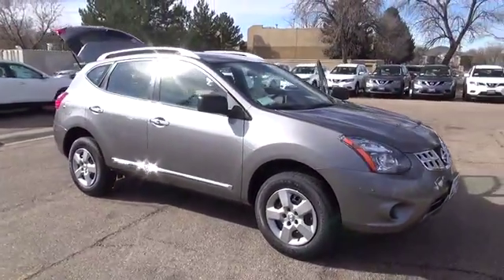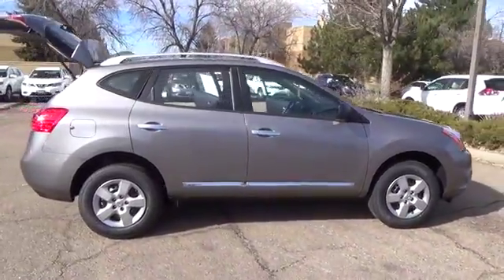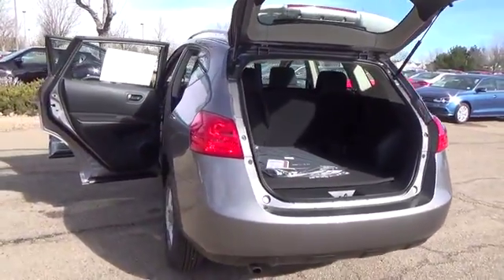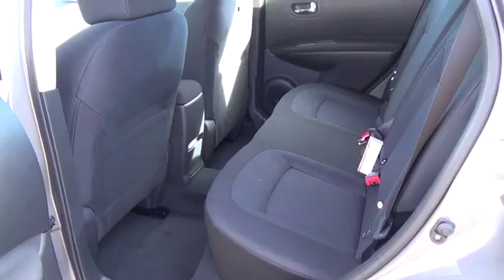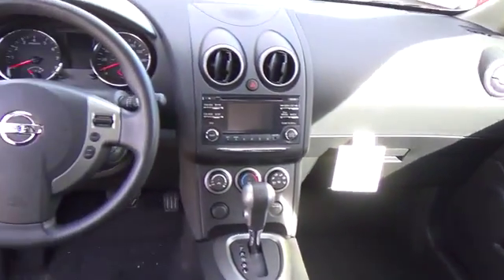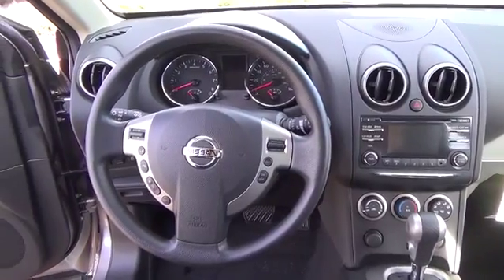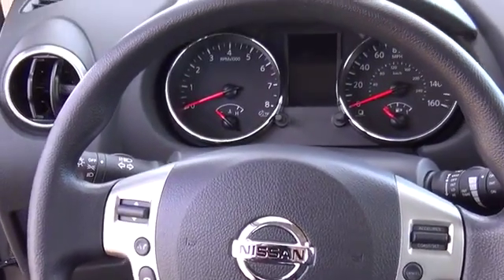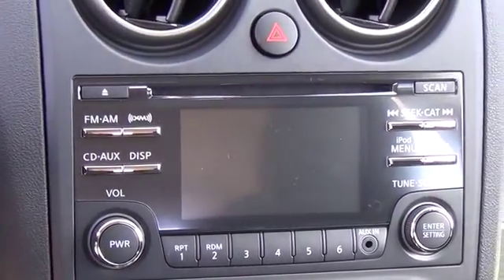2015 Nissan Rogue Select Aurora | Denver 151801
Our new and used car dealer selection, service, and savings are just a few of the reasons people travel to Tynan's Nissan Aurora from Denver, LIttleton, Westminster and all over Colorado.
2015 Nissan Rogue Select S

Tynan's Nissan Aurora
780 S Havana Street

The 2015 Rogue Select S is practical and Fun, this rebel has 2 causes.To maximize fuel economy, the Rogue is built with an optional intuitive all-wheel-drive system that sends all the power to the front wheels when you transition from city to highway.Cargo SpaceWhether you bring along four family members, or four envious friends, the stylish Rogue fits five comfortably. And with up to 57.9 cubic feet of flexible cargo space---and seats that flip and fold easily---there's also plenty of room for all your gear.The Rogue Select S comes standard with:4-wheel ABSAM/FM/CD audio system [*]Interface System for iPod(R) [*]Air conditioningYou've found the Nissan that's right for you. Now, the fun continues.